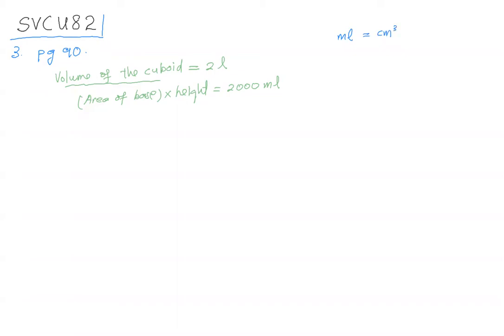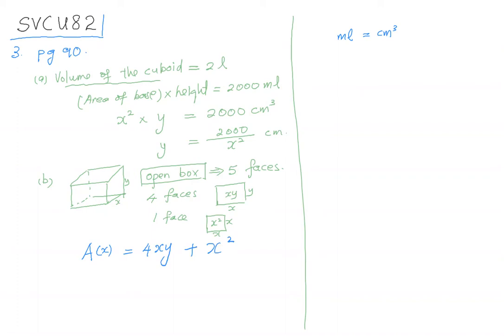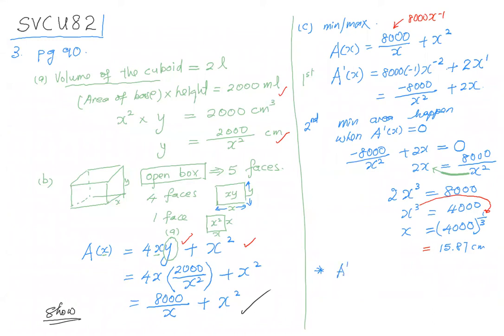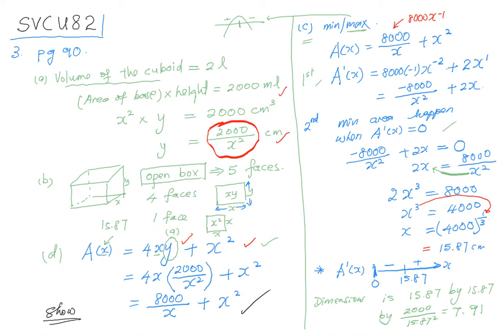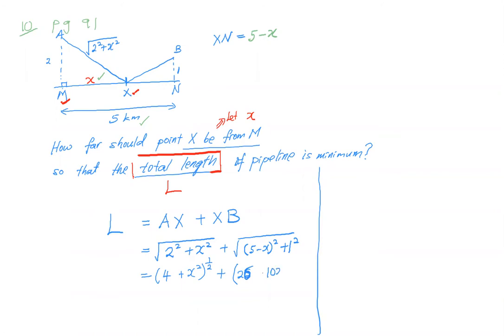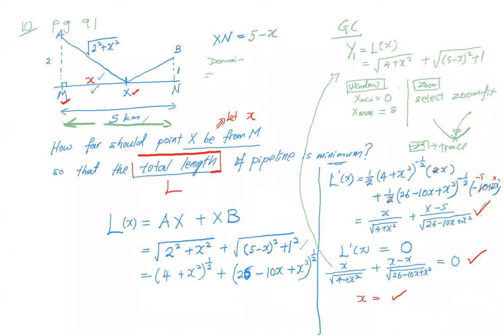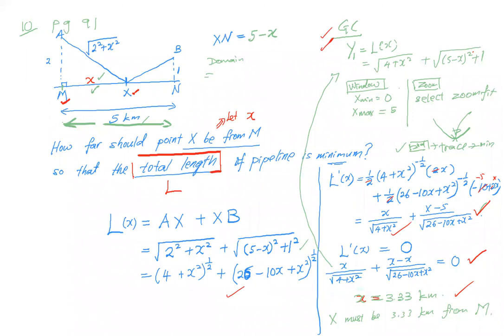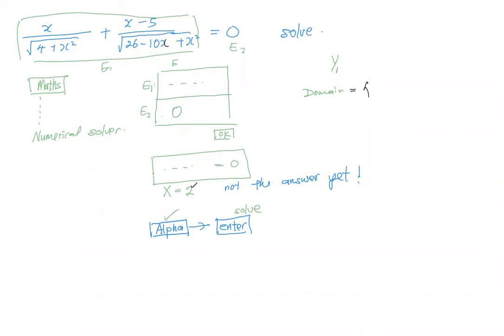6 April 1pm